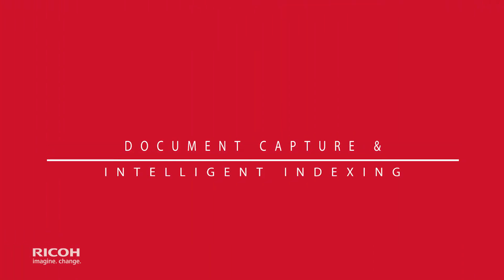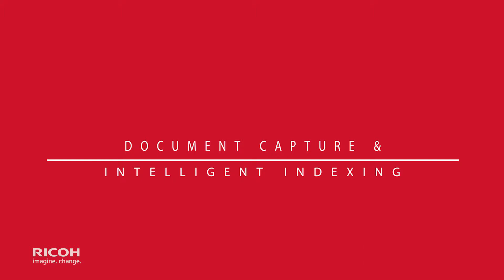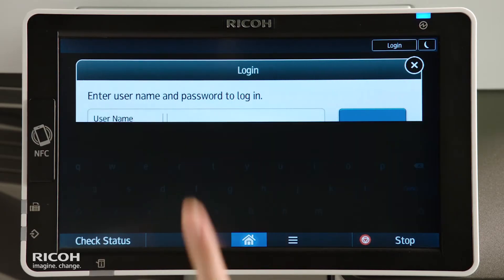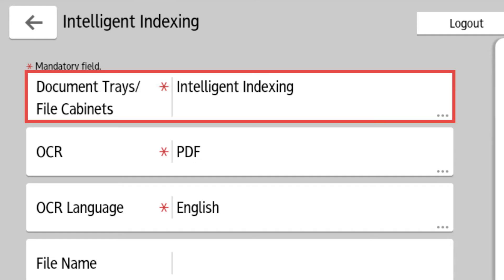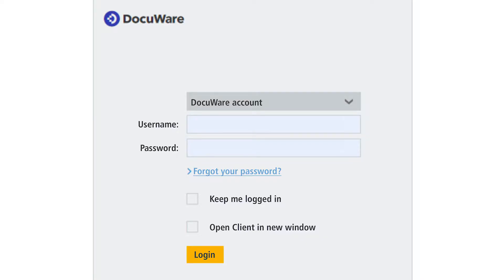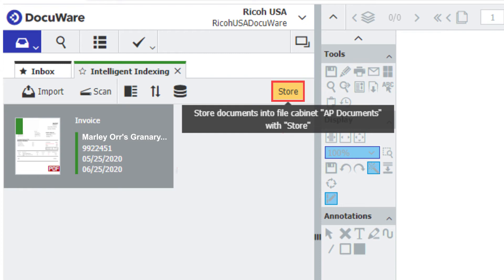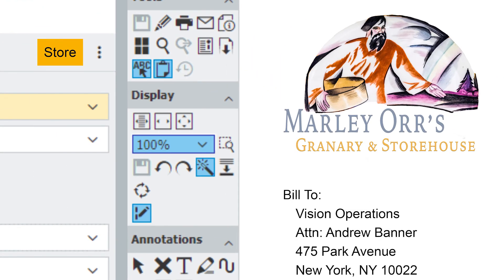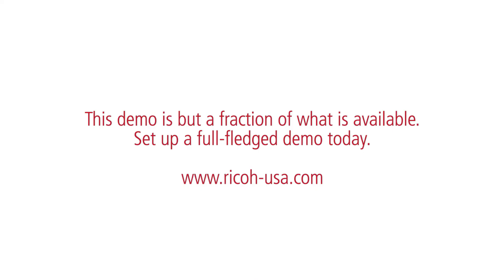DocuWare Demo: Automatic Data Capture and Intelligent Indexing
Getting essential data into your system can be tedious and inaccurate if you are relying entirely on manual processes. Ricoh simplifies and accelerates this step by automatically capturing and digitizing your critical information and storing it in the cloud, for better accuracy and secured access.

Ricoh is a global technology company that has been transforming the way people work for more than 80 years. Under our corporate tagline — imagine. change. — we continue to empower companies and individuals with services and technologies that inspire innovation, enhance sustainability and boost business growth. These include document management systems, IT services, production print solutions, visual communications systems, digital cameras and industrial systems.